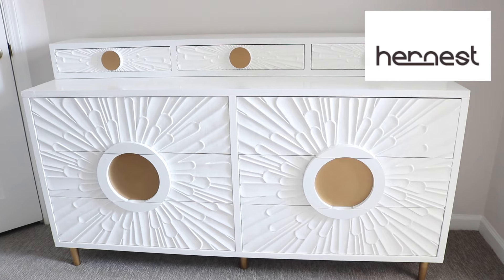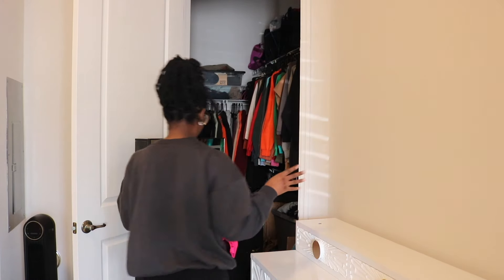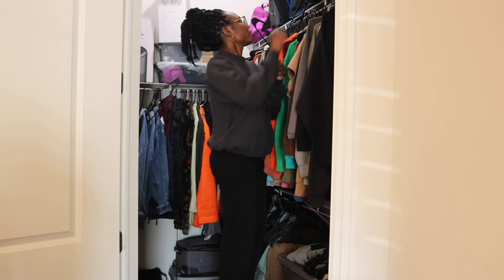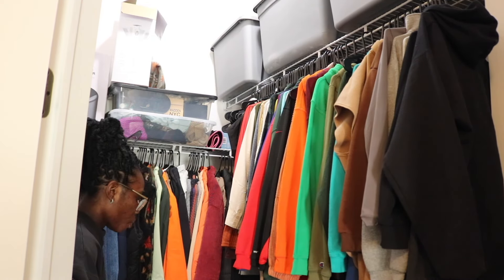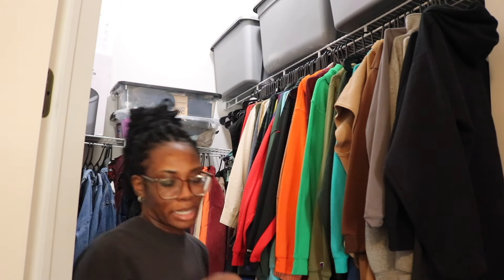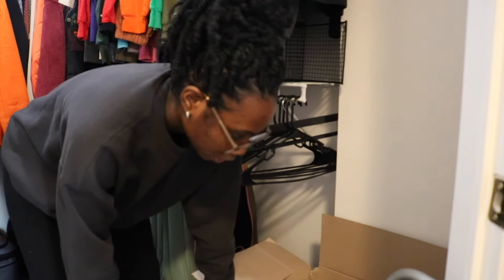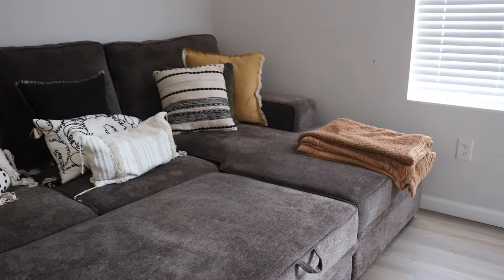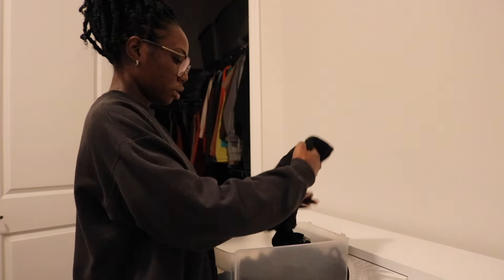Moving Vlog 18 | New Dresser | Closet Organization | Bar Stools Update | Hernest | VibrantPeace